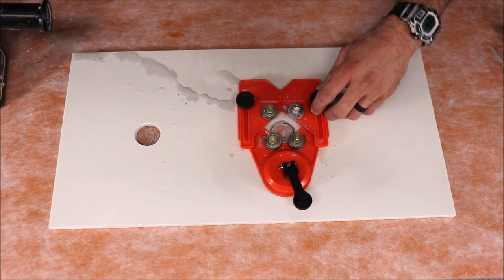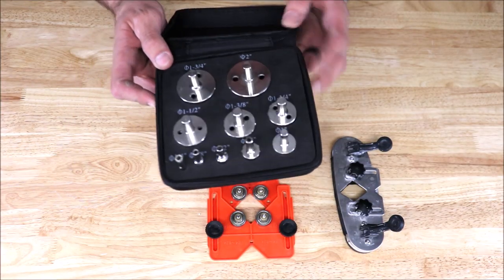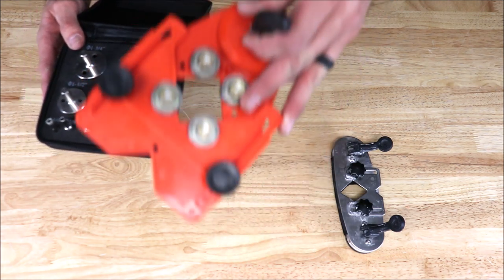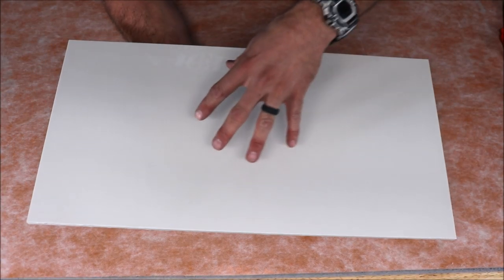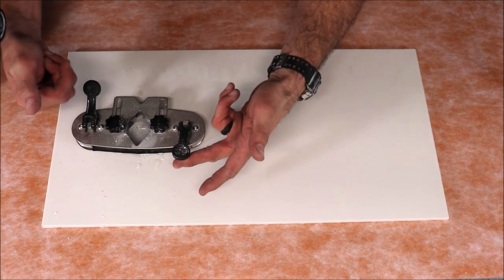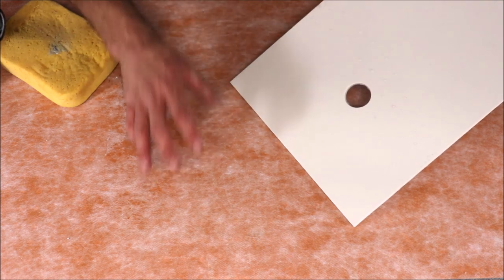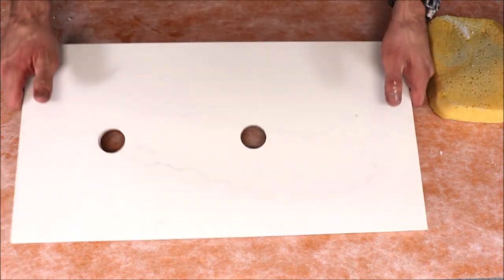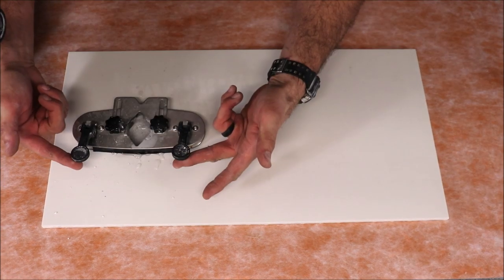Diamond Hole Saw & Guides - Tile Tool Tuesday EP. 9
Tile Tool Tuesday EP. 9 Drilax Diamond Hole Saw kit and Guides